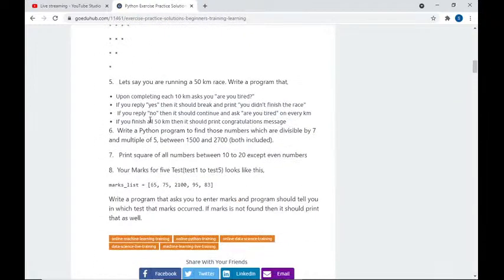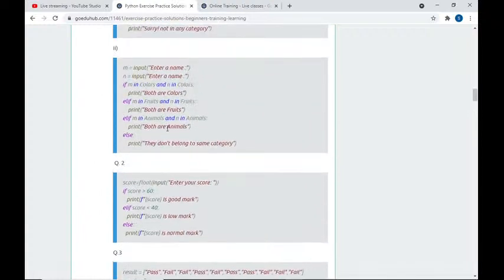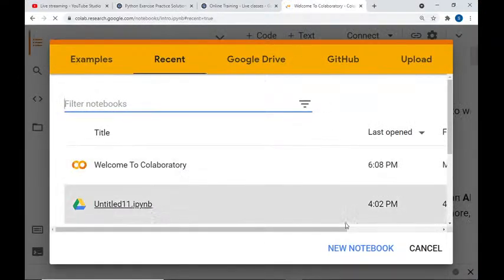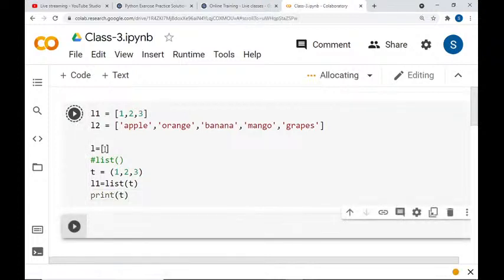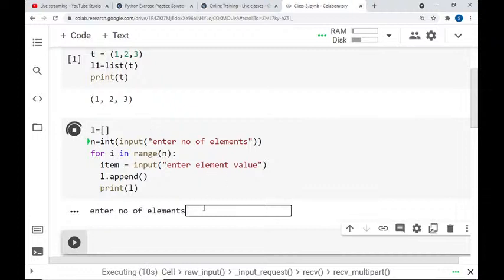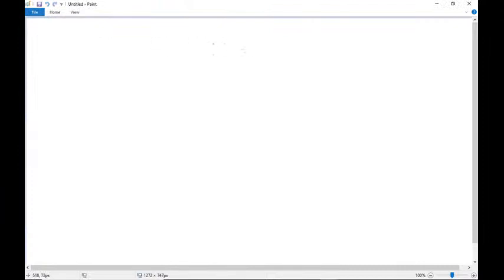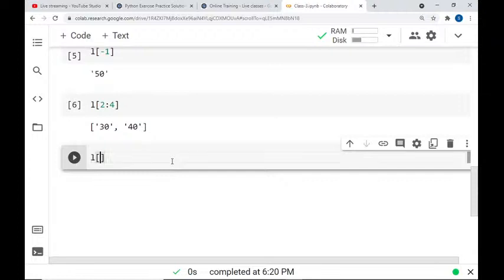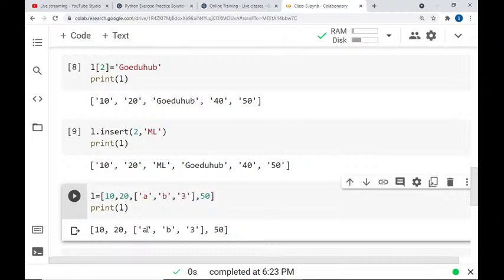Online Summer Training in Machine Learning and Data Science with Python | Class-3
Attendance Rules:

1.     Write Session Summery below the YouTube Video after Every Class.

3.     Solve Given Task and Share to your Linkedin Profile after every class.
Do attendance formalities with your Registration IDs.

Attendance Rules are Compulsory for Summer Training Certification.